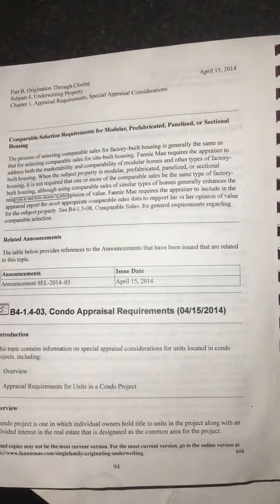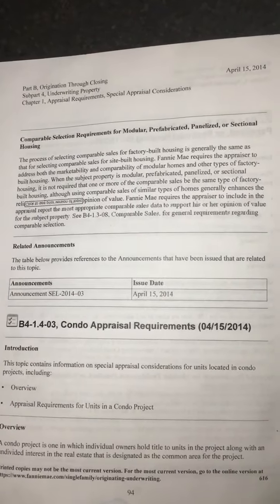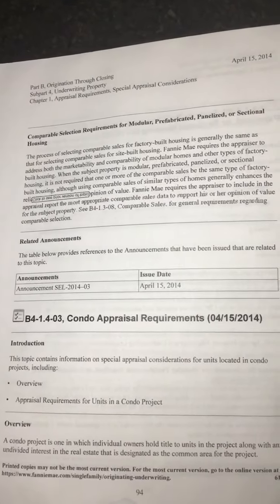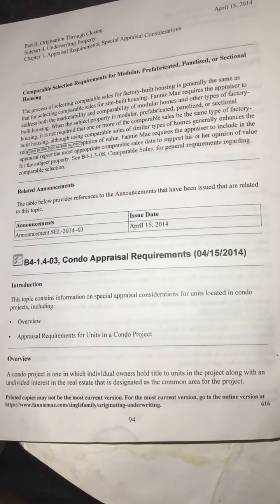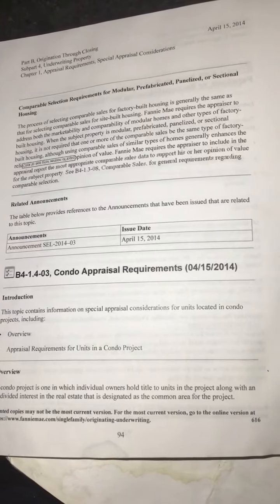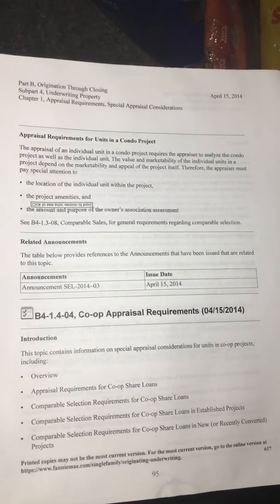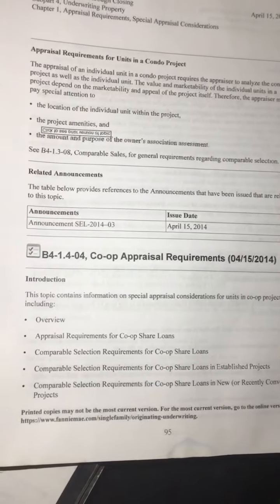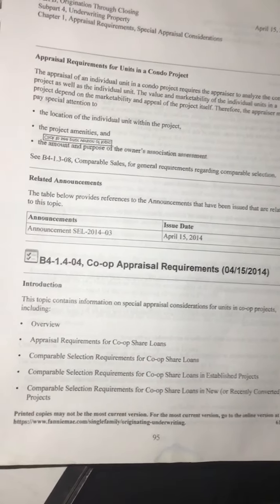Fannie Mae ANSI Update NO 139 Pages 94-95; Comparable Selection Requirement’s for Modular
Fannie Mae ANSI Update NO 139 Pages 94-95; Comparable Selection Requirement’s for Modular, Prefabricated, Panelized, or Sectional Housing. Condo and CO-OP Appraisal Requirements.